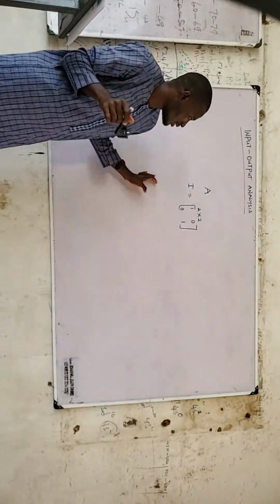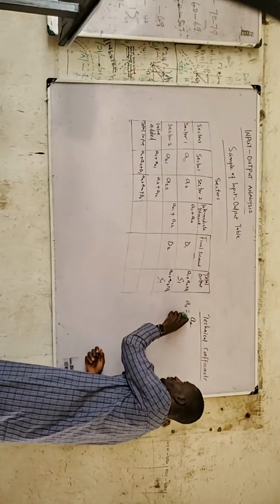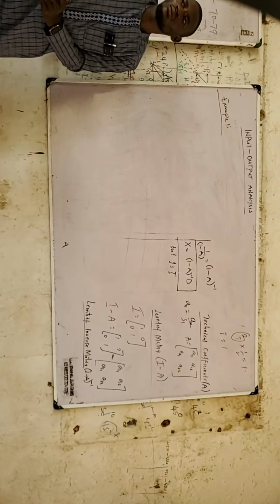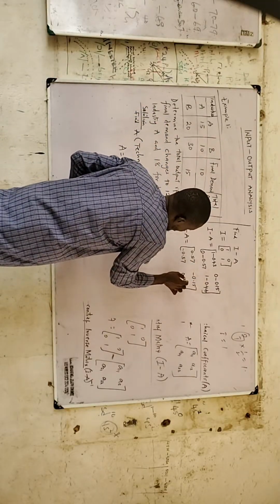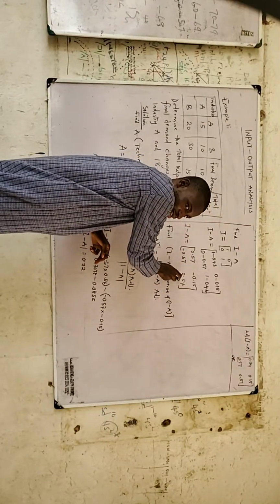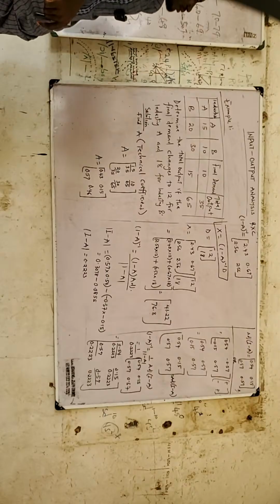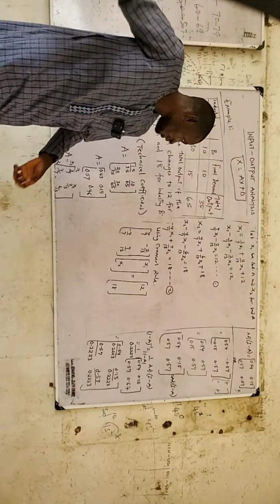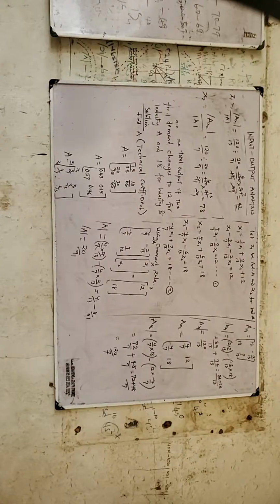Nenge Iorun is live!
INPUT-OUTPUT ANALYSIS